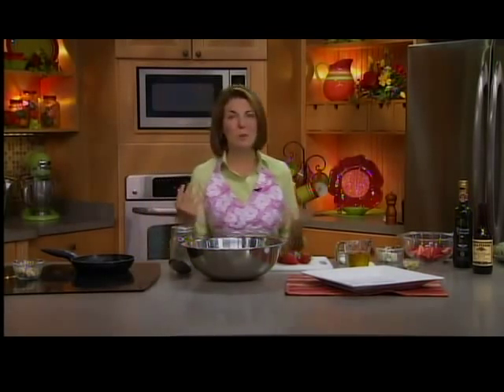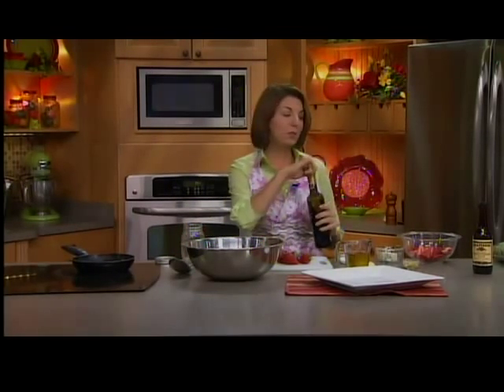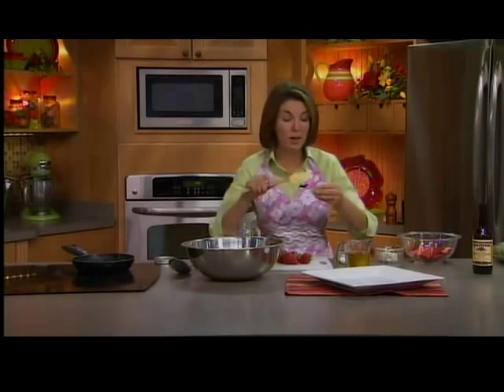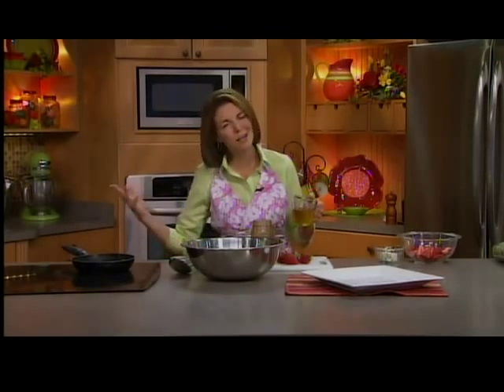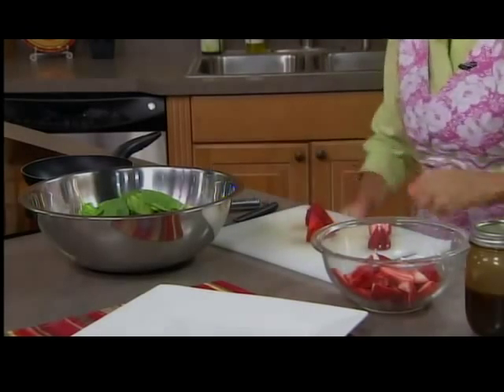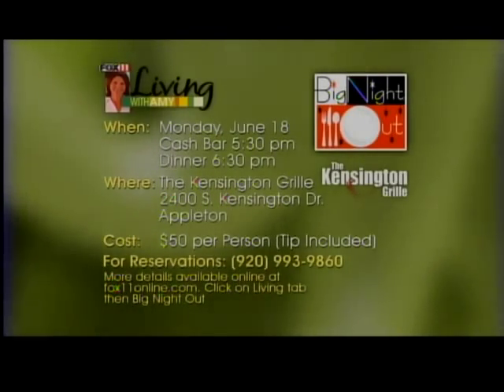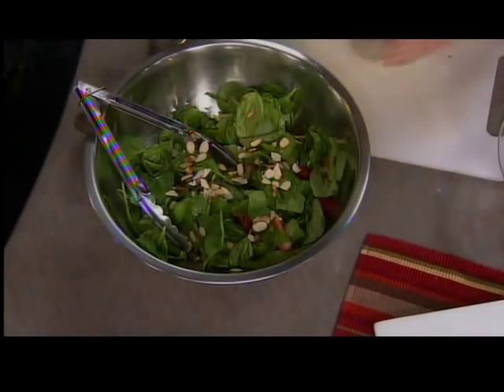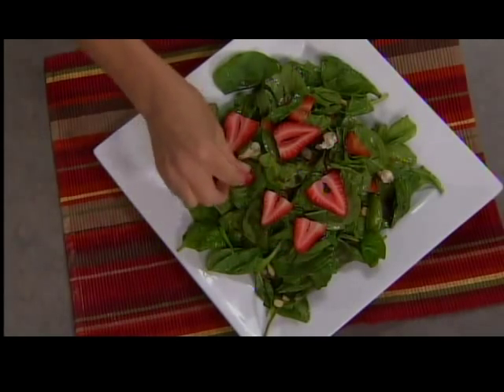FOX 11 Living with Amy recipe: Spinach Strawberry Salad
for the full recipe.